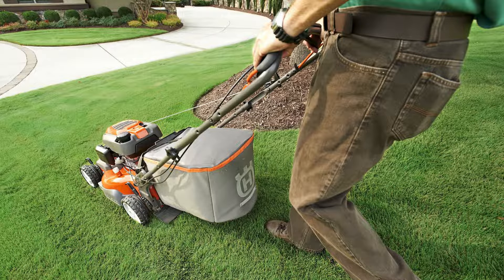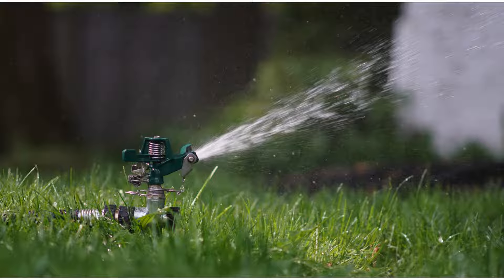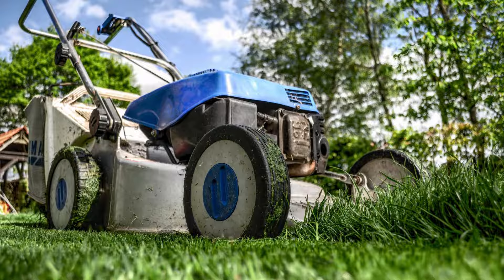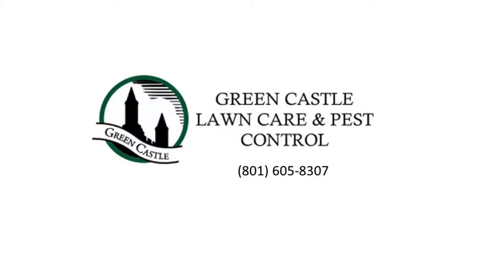Utah Grass Seeds - Green Castle Lawn Care and Pest Control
Green Castle Lawn Care and Pest Control

Explore a variety of lawn seeds suitable for Utah. Kentucky Bluegrass boasts vibrant, emerald-green blades and a plush texture, ensuring durability for both families and pets. Opt for the Fine Fescue Blend for a low-maintenance choice with inherent beauty, featuring drought tolerance, minimal water requirements, and delicate, wispy blades. Perennial Ryegrass establishes quickly, providing a deep green hue and resilience to moderate foot traffic. Tailored for areas with varying sunlight, Tall Fescue adapts to diverse conditions. If you're contemplating comprehensive lawn care near Willard Utah, entrust your needs to Green Castle Lawn Care Service and Pest Control.. Reach out to schedule a consultation and discover the perfect solution for your lawn